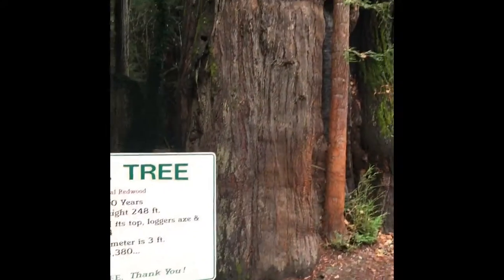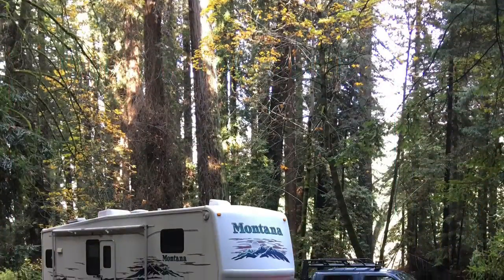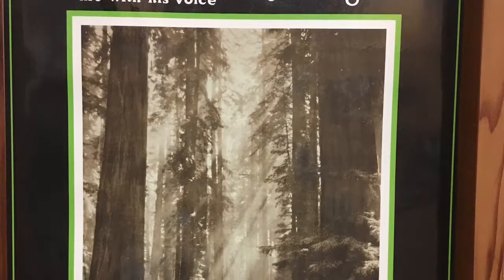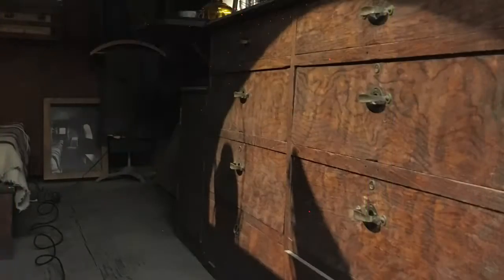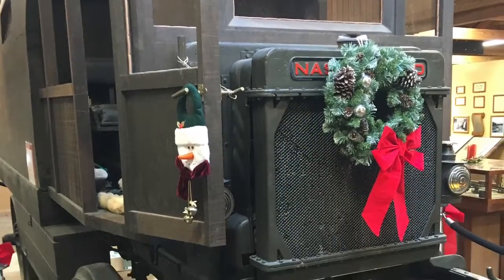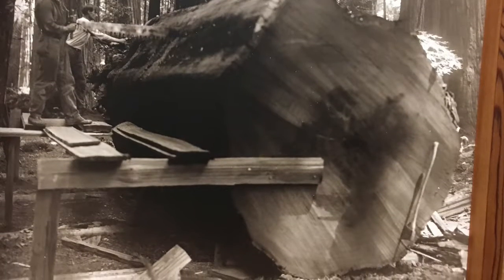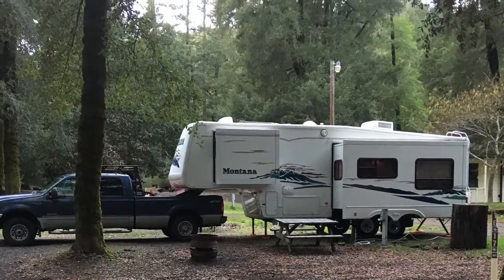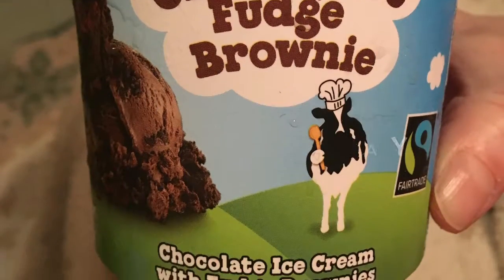Drive through the Redwoods Dec 10, 2018